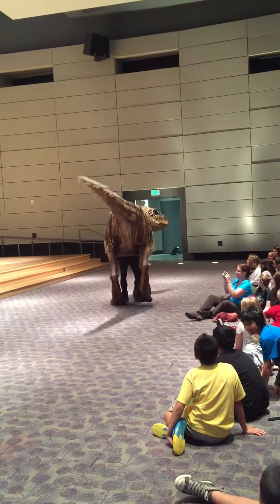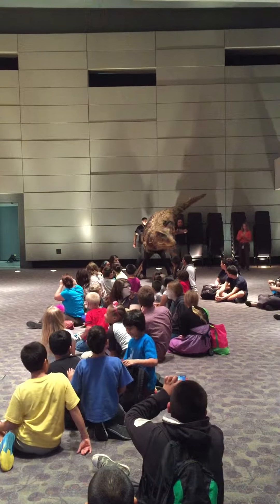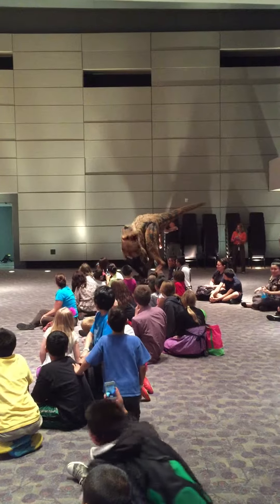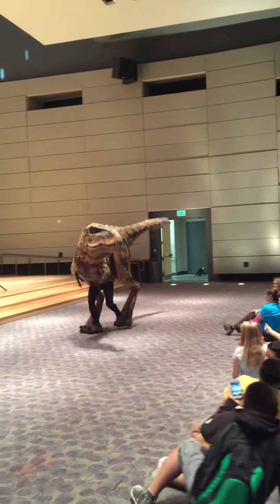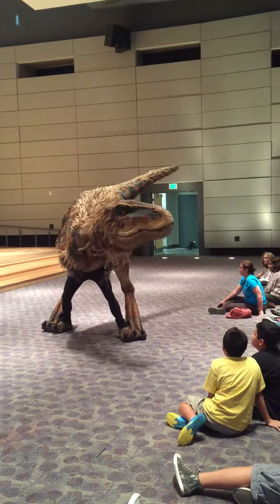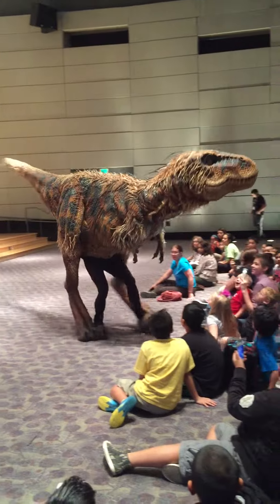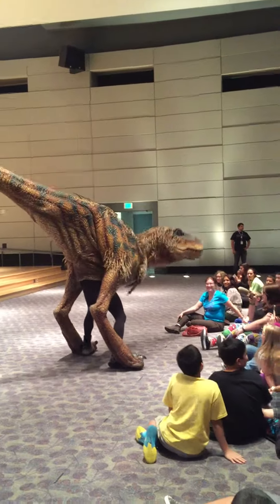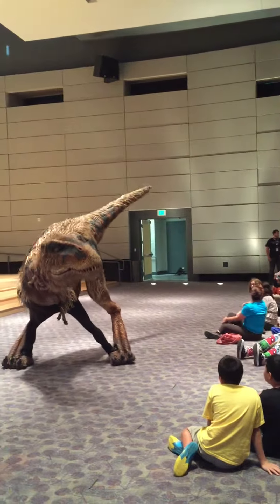WWD Walking With Dinosaurs BabyT-Rex at the Omaha Kroc Center, October 2014